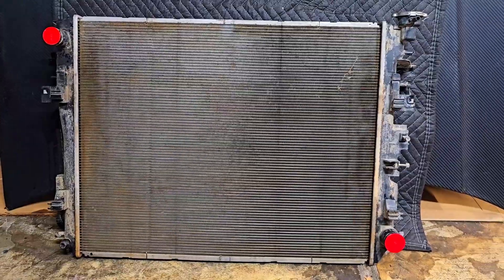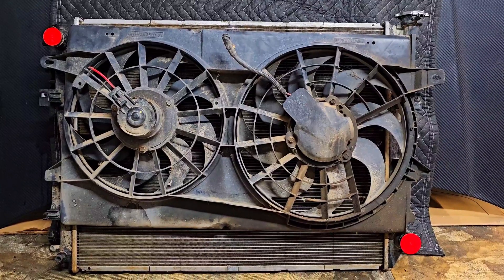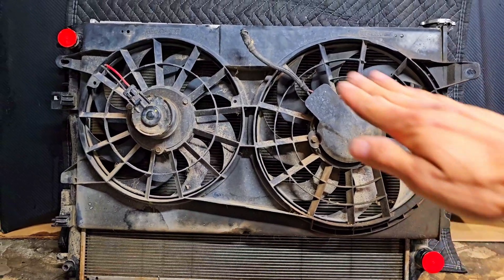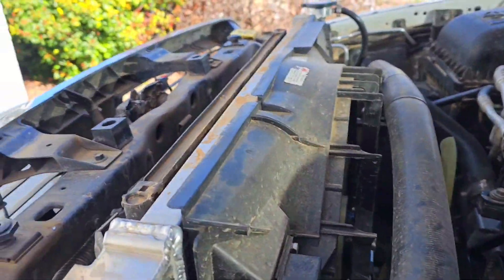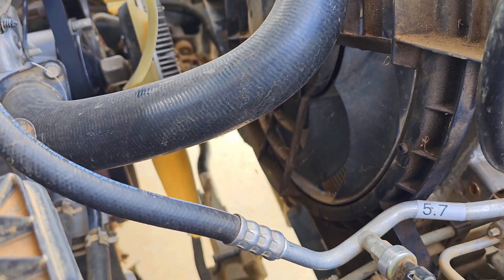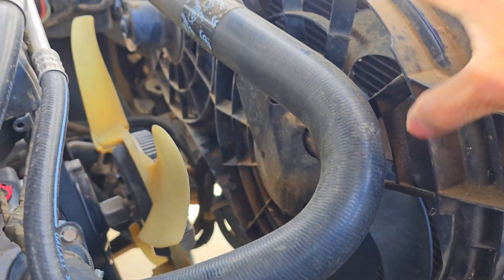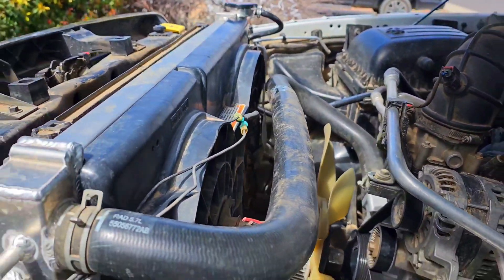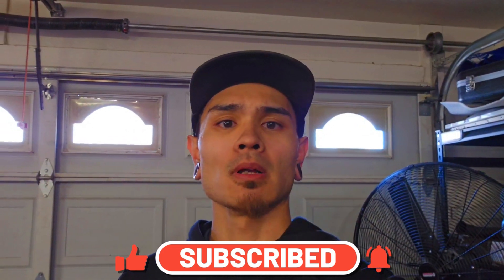2009-2018 Ram Hemi Electric Windstar Fans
I modify a 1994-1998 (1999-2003 works as well) Ford Windstar dual electric fans to fit into my 2012 Ram Power Wagon. This "should" work on all 4th generation Hemi equipped Ram trucks. Having previously ran the single electric Dodge V6 fan with only good results managing temps during the Fall and Winter months here Arizona. I'm trying out the Windstar fans which are capable of pushing around if not more than 4000 cfm combined, and only paying $40 for it at a local junkyard.

Ford Windstar Dual Electric Fans |  Dorman #620-131

Dodge V6 Single Electric Fan (Full Bolt On) | Dorman #621-410

 | TIMESTAMPS |
0:36 Intro
3:25 Fan Mockup
10:06 V6 Single Electric Fan
10:40 Windstar Fan in Engine Bay
12:39 Windstar Fan in Engine Bay after shroud modification
14:39 Windstar Fan Custom Mounting Brackets
16:15 Windstar Fan Installed with Brackets
17:24 Startup
17:45 Issue Identified and fixed
18:27 Outro